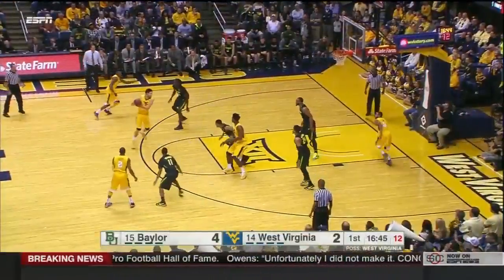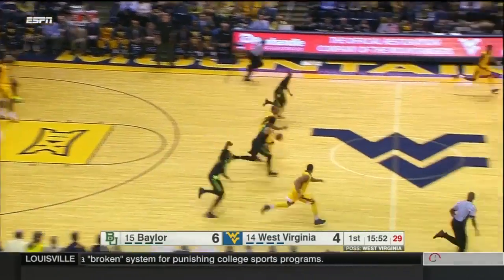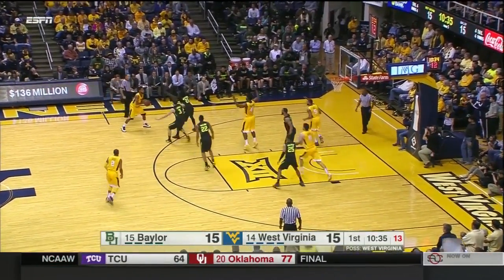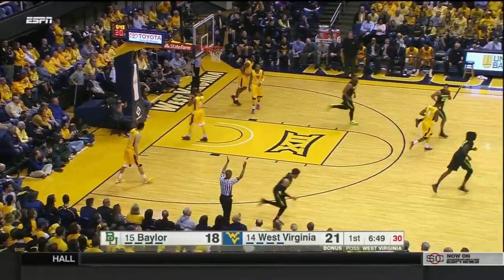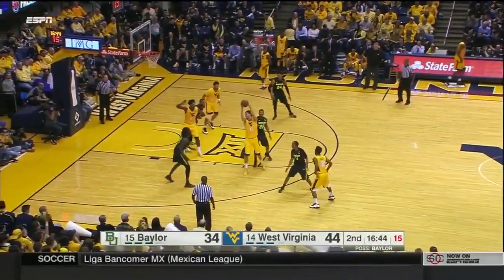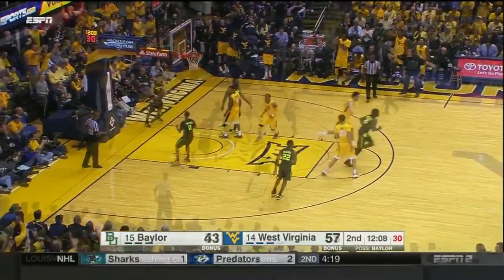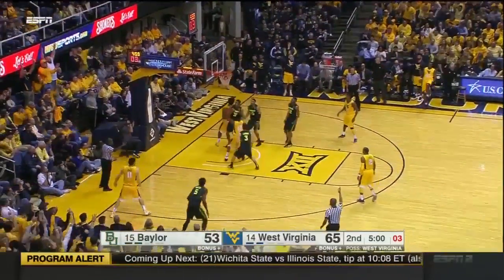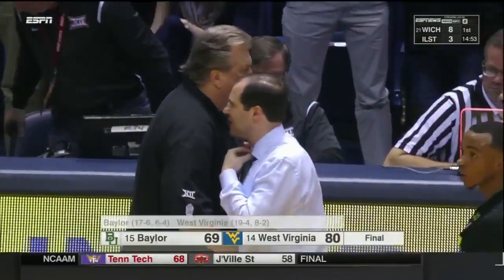Baylor at West Virginia | 2015-16 Big 12 Men's Basketball Highlights